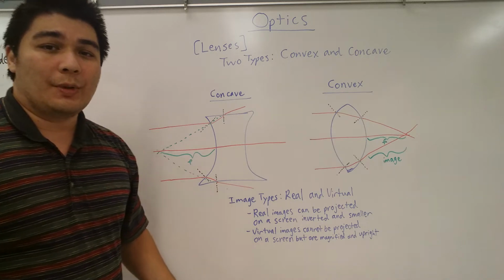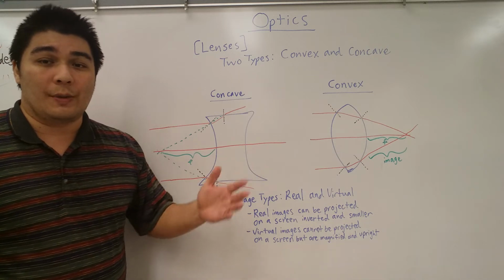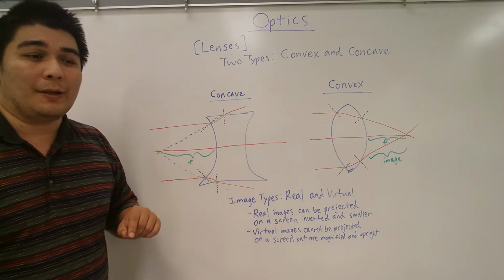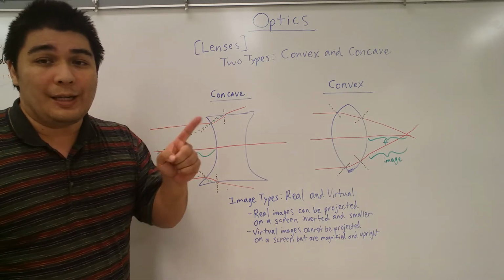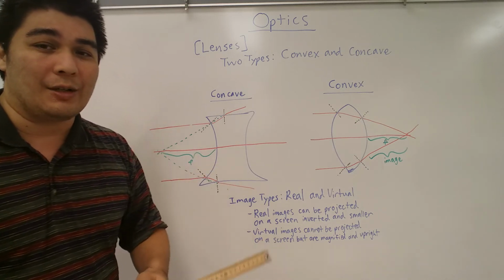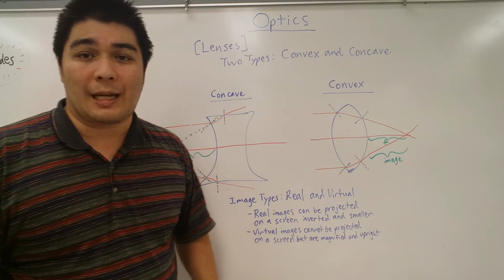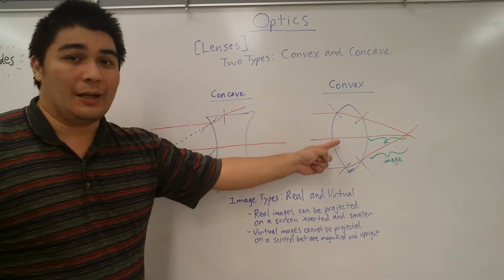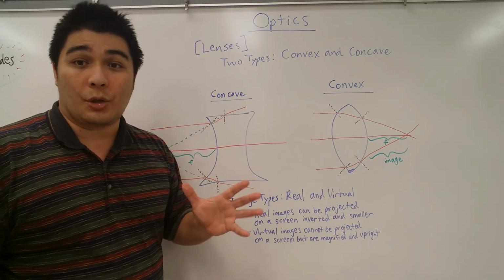Mr Achiu Optics Lens Intro and Terminology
In this video, I go over lenses, both convex and concave, with how the light refracts when it passes through the lenses in order to create the images that you can see through them.  Journey strong on your path to Physics enlightenment!